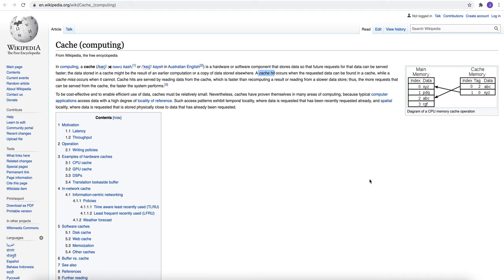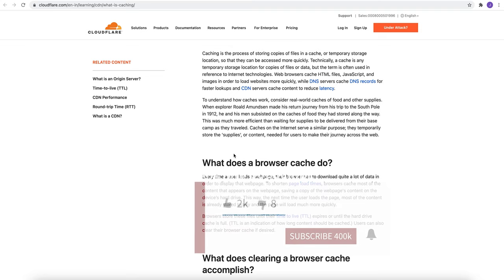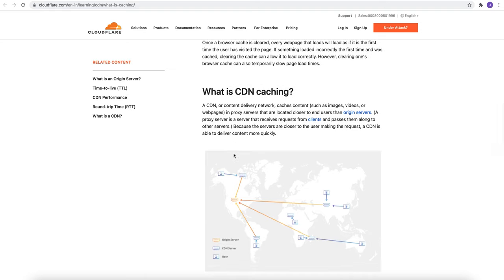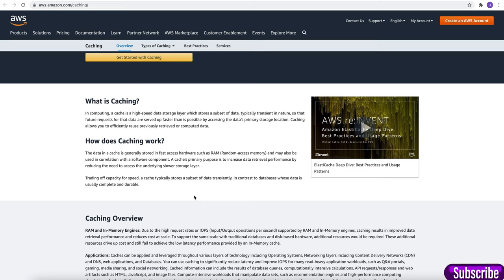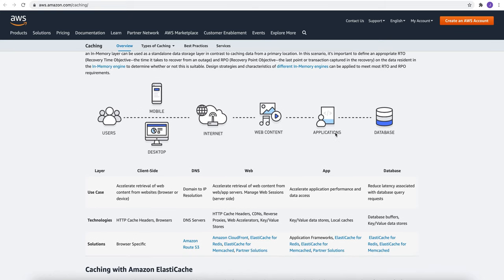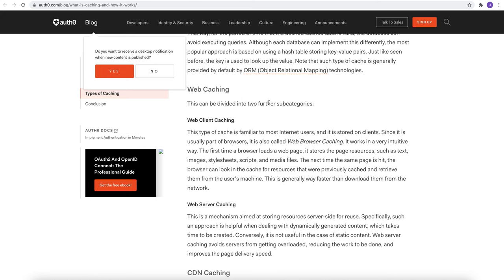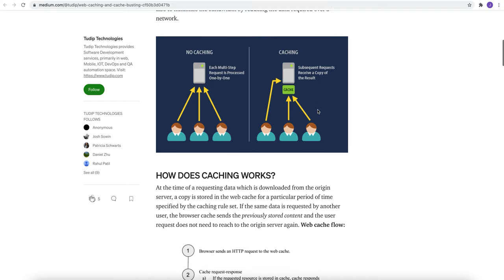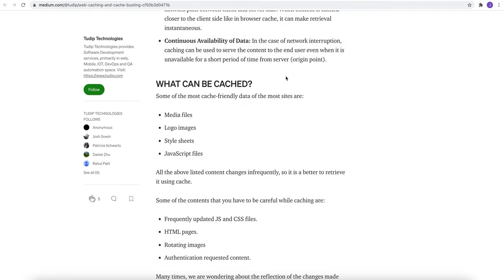What is CACHE Memory? How Caching works ? Caching Explained | Benefits of Caching | Caching Tutorial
Beginner Series | What is cache and caching how it works | Caching Explained | Benefits of Caching. What is cache and caching. What is Cache Memory?

In computing, a cache is a high-speed data storage layer which stores a subset of data, typically transient in nature, so that future requests for that data are served up faster than is possible by accessing the data’s primary storage location. Caching allows you to efficiently reuse previously retrieved or computed data.
How does Caching work?
The data in a cache is generally stored in fast access hardware such as RAM (Random-access memory) and may also be used in correlation with a software component. A cache's primary purpose is to increase data retrieval performance by reducing the need to access the underlying slower storage layer.

Trading off capacity for speed, a cache typically stores a subset of data transiently, in contrast to databases whose data is usually complete and durable.

ElastiCache Deep Dive: Best Practices and Usage Patterns
Caching Overview
RAM and In-Memory Engines: Due to the high request rates or IOPS (Input/Output operations per second) supported by RAM and In-Memory engines, caching results in improved data retrieval performance and reduces cost at scale. To support the same scale with traditional databases and disk-based hardware, additional resources would be required. These additional resources drive up cost and still fail to achieve the low latency performance provided by an In-Memory cache.

Applications: Caches can be applied and leveraged throughout various layers of technology including Operating Systems, Networking layers including Content Delivery Networks (CDN) and DNS, web applications, and Databases. You can use caching to significantly reduce latency and improve IOPS for many read-heavy application workloads, such as Q&A portals, gaming, media sharing, and social networking. Cached information can include the results of database queries, computationally intensive calculations, API requests/responses and web artifacts such as HTML, JavaScript, and image files. Compute-intensive workloads that manipulate data sets, such as recommendation engines and high-performance computing simulations also benefit from an In-Memory data layer acting as a cache. In these applications, very large data sets must be accessed in real-time across clusters of machines that can span hundreds of nodes. Due to the speed of the underlying hardware, manipulating this data in a disk-based store is a significant bottleneck for these applications.

Design Patterns: In a distributed computing environment, a dedicated caching layer enables systems and applications to run independently from the cache with their own lifecycles without the risk of affecting the cache. The cache serves as a central layer that can be accessed from disparate systems with its own lifecycle and architectural topology. This is especially relevant in a system where application nodes can be dynamically scaled in and out. If the cache is resident on the same node as the application or systems utilizing it, scaling may affect the integrity of the cache. In addition, when local caches are used, they only benefit the local application consuming the data. In a distributed caching environment, the data can span multiple cache servers and be stored in a central location for the benefit of all the consumers of that data.